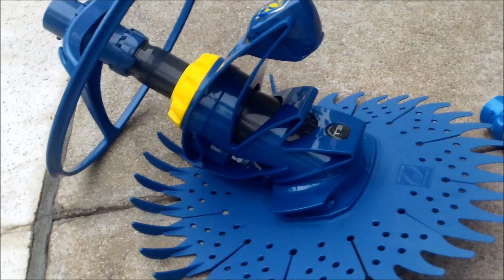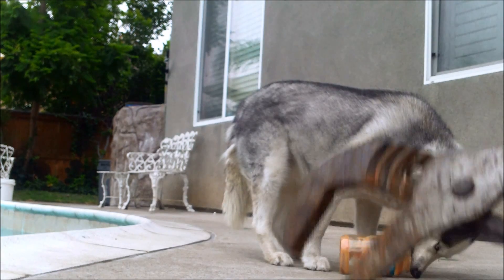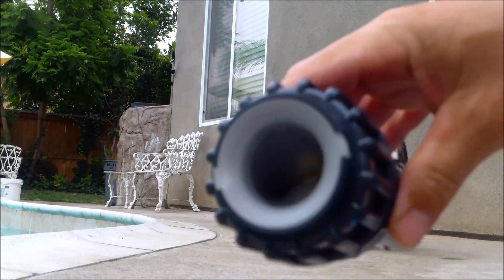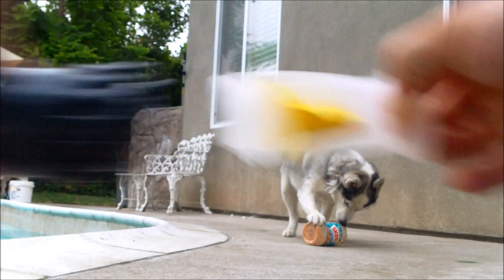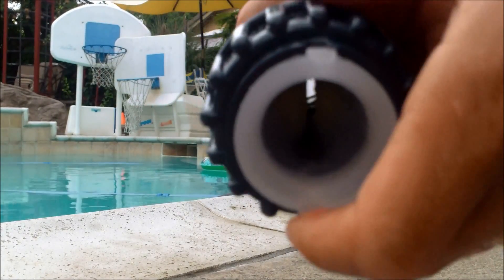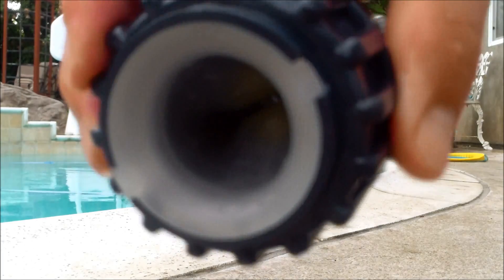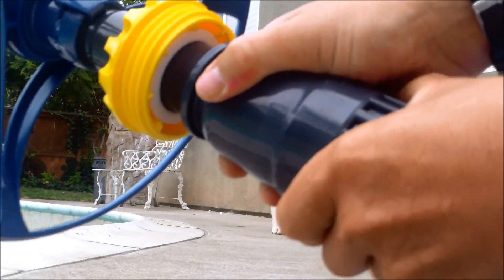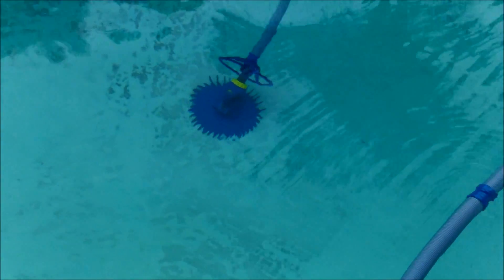Changing the Diaphragm in a Zodiac T3, T5 Cleaner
This is how you change a diaphragm in the new style Zodiac Baracuda T3, T5 & X7 Quattro cleaners. It is fairly easy once you get the general idea. Ignore the Husky in the background in this video ;)

This new diaphragm is supposed to be longer lasting than their original designed ones. It is the only moving part in your cleaner so chances are if your cleaner is not moving the diaphragm has a rip or hole in it. Changing it should get your cleaner moving again.

I know the X7 Quattro and the T5 have had mixed and bad reviews but I think Zodiac is back on track with their new T3 cleaner. It seems to clean the pool very well with no real issues. For a review of the T3 cleaner see this video: